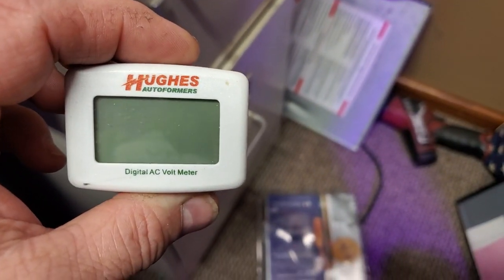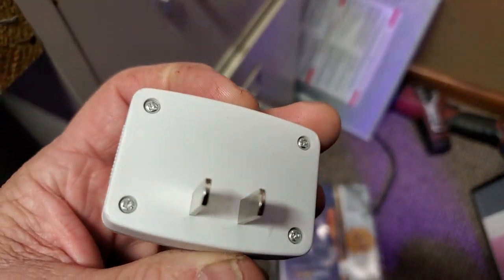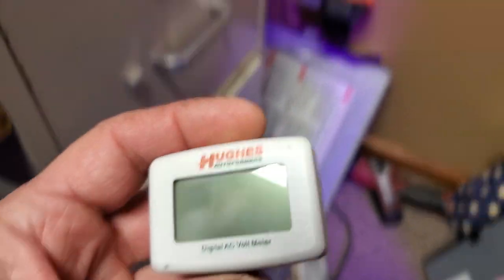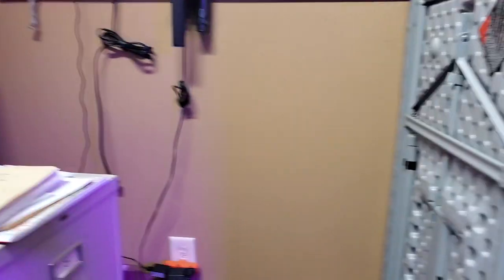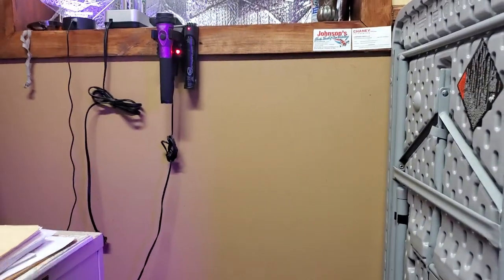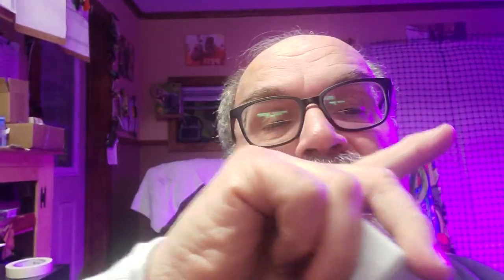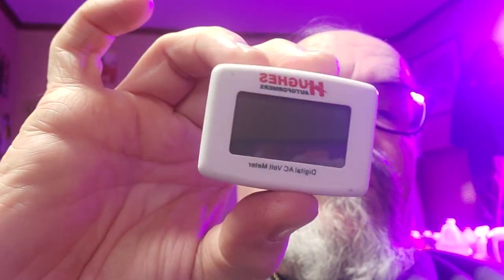learn your rv 120 outlets ,watch video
Also learn each 120 volt device you use and how many watts it pulls ,Yes your going to learn some math Watts = Volts x Amps
volts is a constant = 120 .